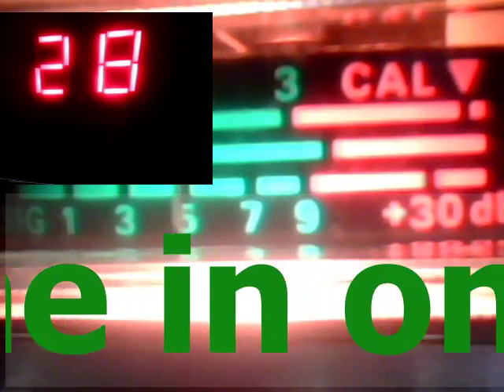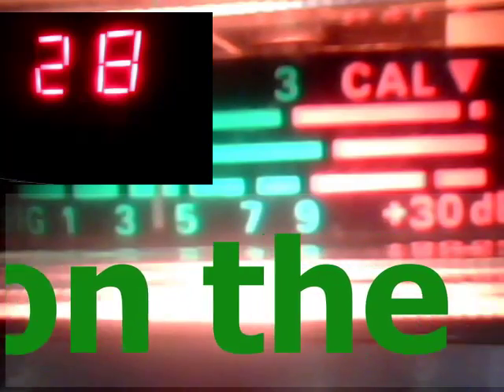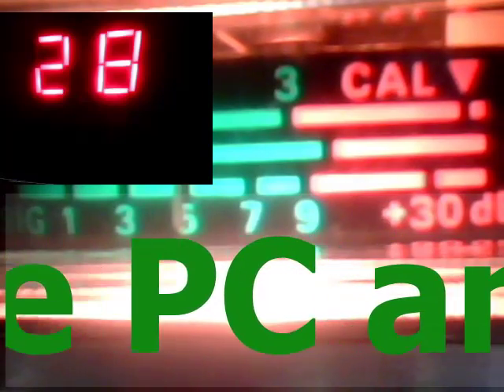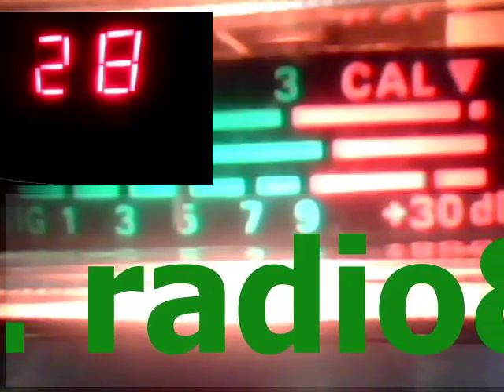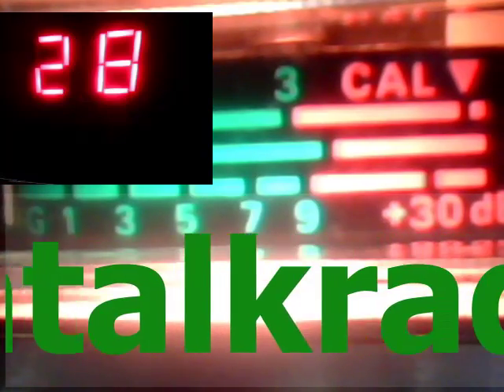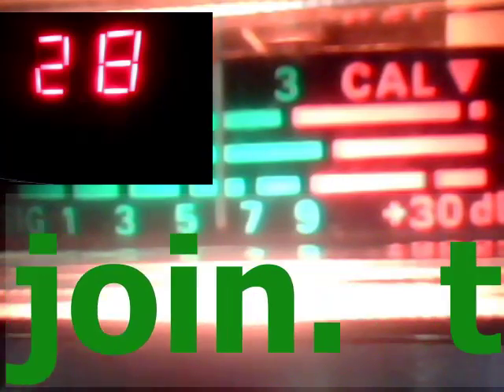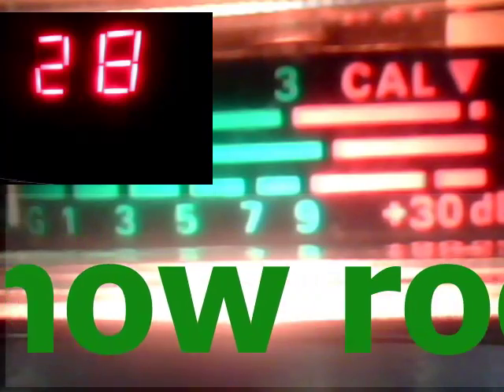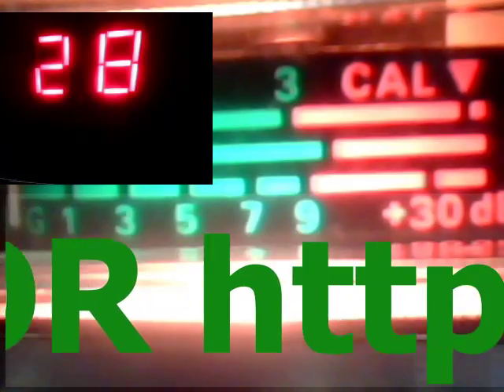Audioman288 &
come in on the PC and check out . ZamTalk.com. download it. the name of the room is. c b radio good time gang! follow step by step directions: .show adult and . radio&tv. zamtalkradio.join.. ( make sure check mark is in adult box, to show room) ZamTalk.com